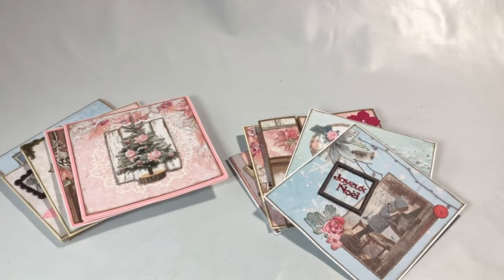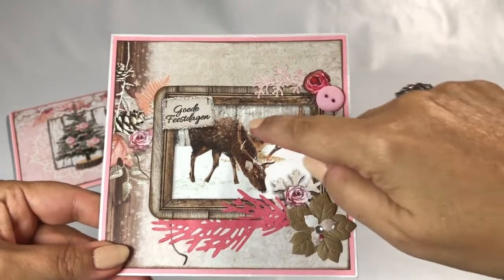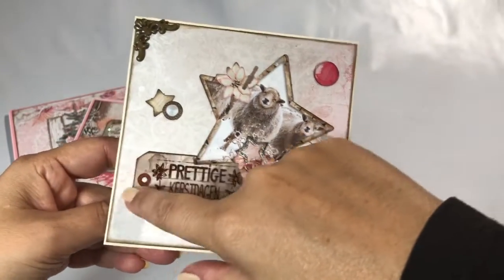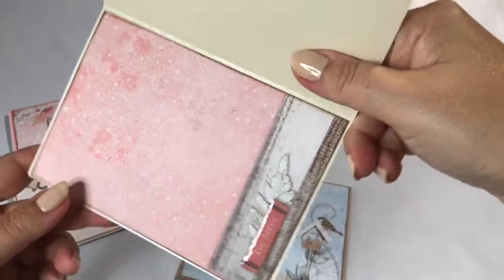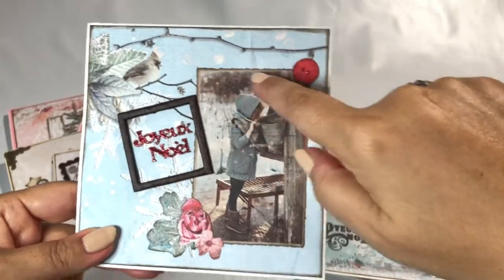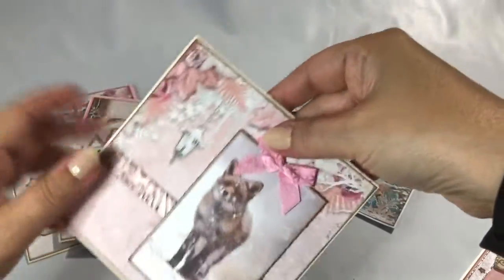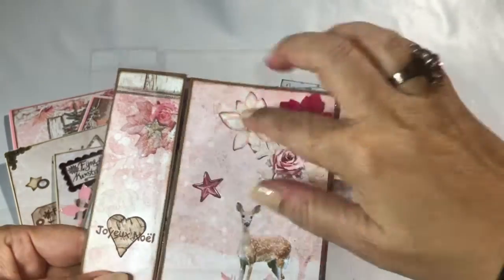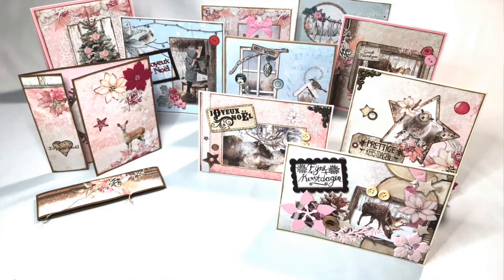Five Christmas Card Styles: #2. Shabby Chic Layering (also some French wishes!)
Today is the second of five days of Christmas card styles! Style #2: Shabby Chic Layering.